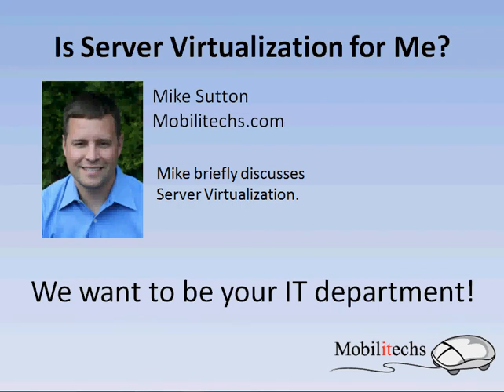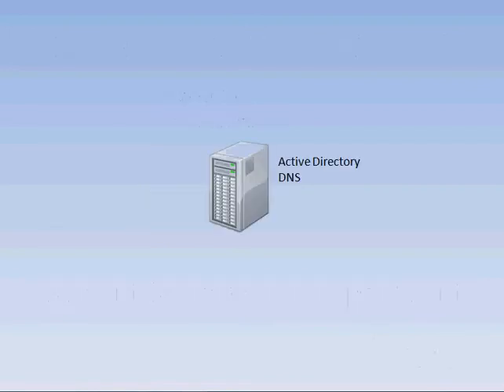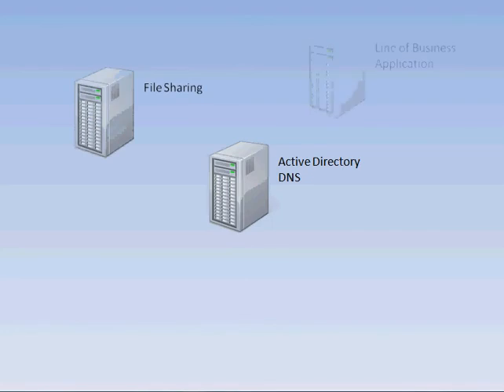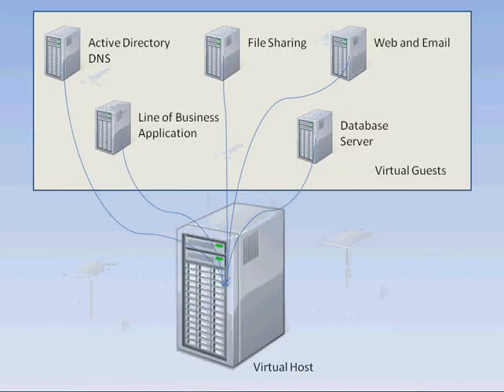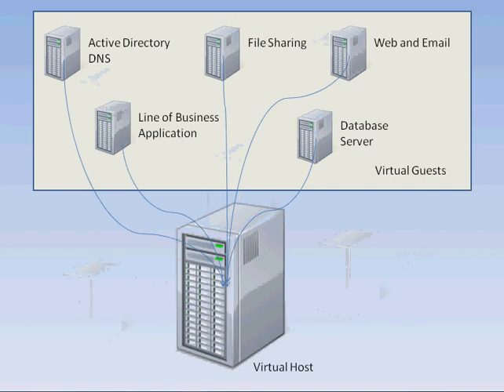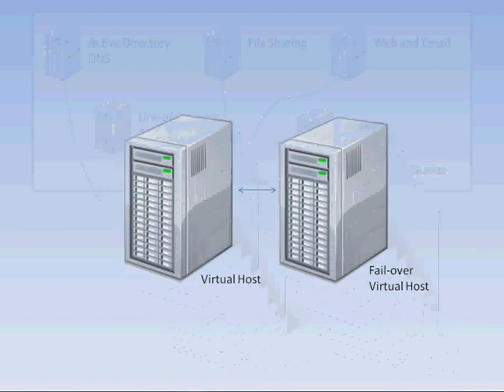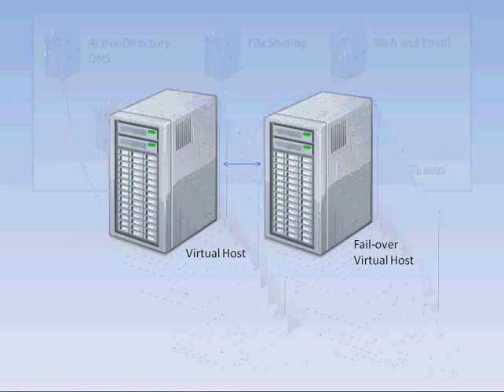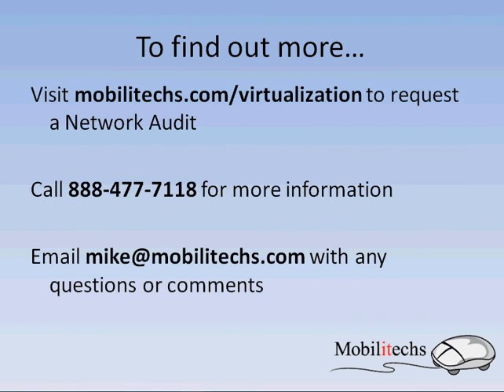What is Virtualization? -- Reading, PA Desktop Virtualization and Hardware Virtualization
Using virtualization in your business can save you money, but understanding it isn't always easy. Reading, PA tech support firm Mobilitechs explains the basics of what is virtualization, desktop virtualization, and hardware virtualization in this quick video that's light on the "geek speak!"

Click THUMBS UP if you like Mobilitechs Videos!

FREE IT SECURITY SERIES:
Protecting Your Network: A Business Owners' Guide to Cyber-Crime and Network Security

Leave a comment or on Twitter!

OUR BOOK:
Beyond Tech Support: How to Properly Protect and Maintain Your Technology for the Lowest Possible Cost (Paperback)

Beyond Tech Support (Kindle)

4 Park Plaza
Wyomissing, PA 19610
mike @ mobilitechs [dot] com

About Mobilitechs:

Mobilitechs is a full-service IT services company offering technology management solutions to mid to large size companies across eastern Pennsylvania. Whether your business has 10 or 100+ computers, Mobilitechs offers customized IT support plans and dependable customer service backed by our 100% Money-Back Guarantee.